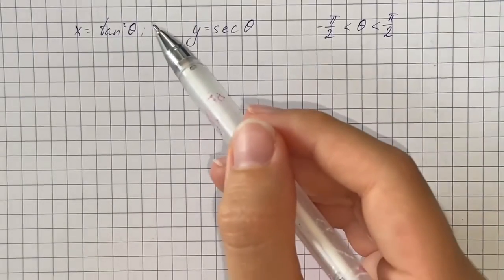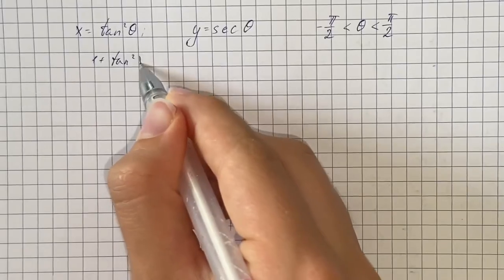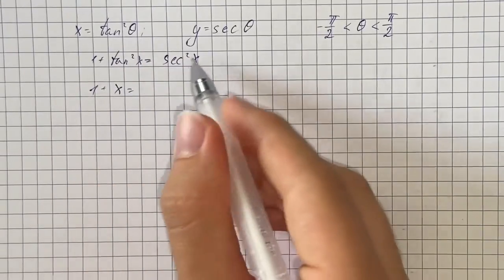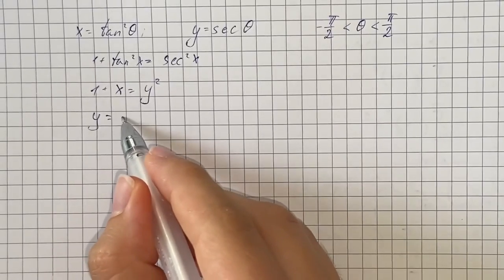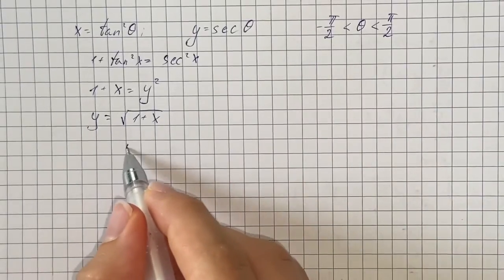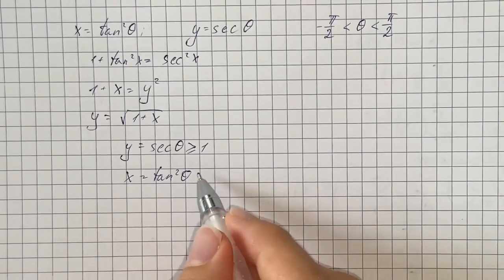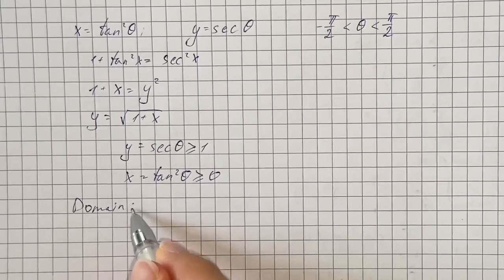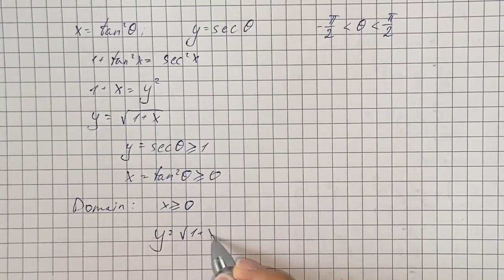Eliminate the parameter to find a Cartesian equation of the curve. x=tan^2 theta, y= ... | Plainmath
Solution to Calculus and Analysis question: Eliminate the parameter to find a Cartesian equation of the curve. x=tan^2 theta, y=sec theta, -((pi)/2)≺theta≺pi/2